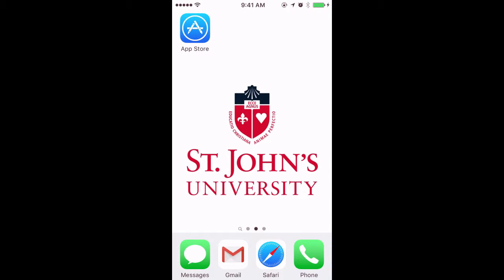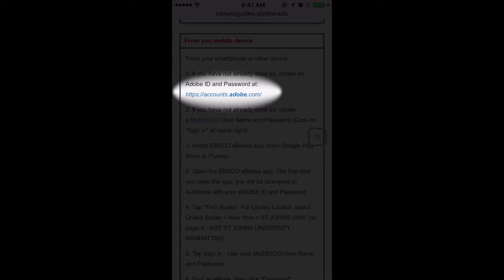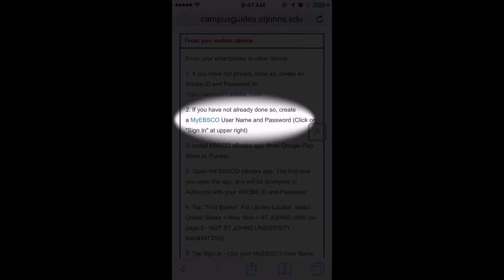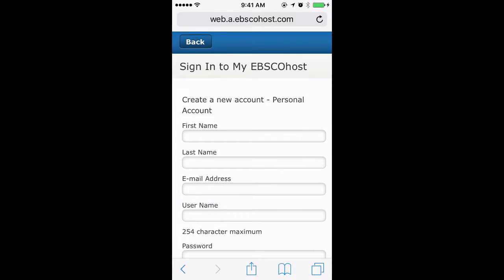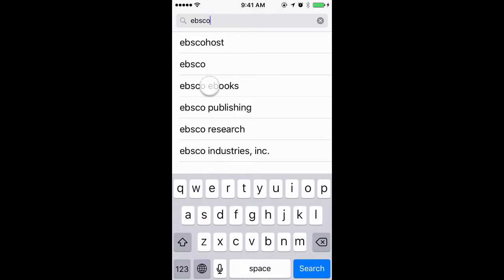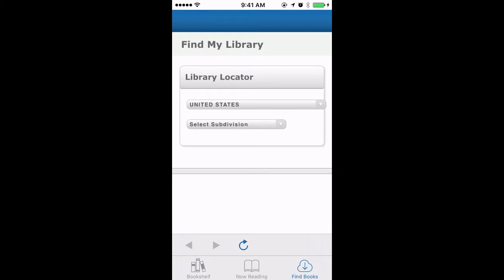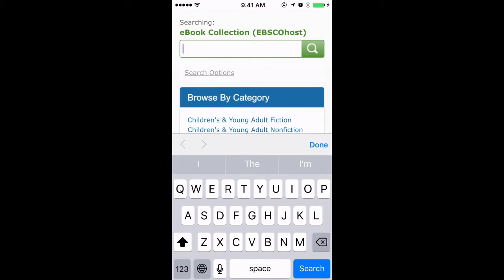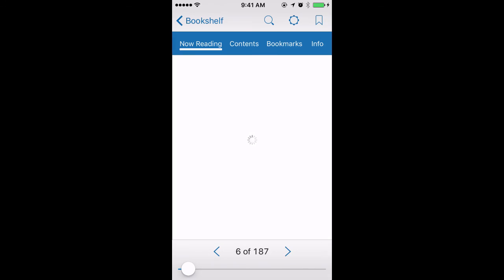iPhone Tutorial Widescreen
How to download EBSCO eBooks to your iPhone or iPad